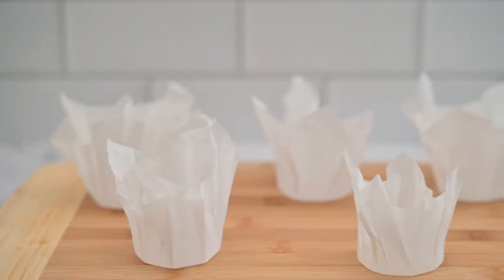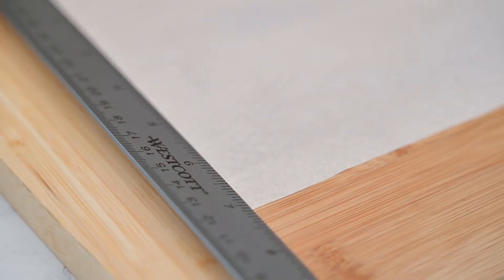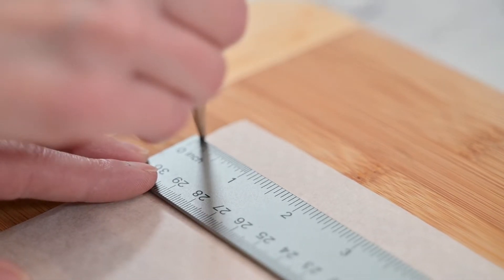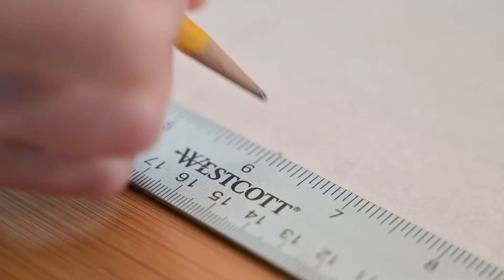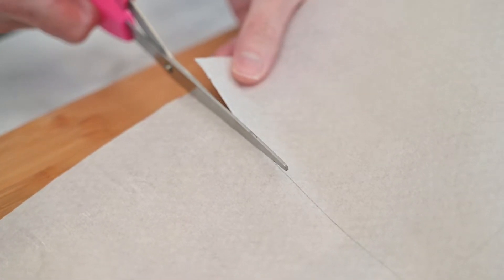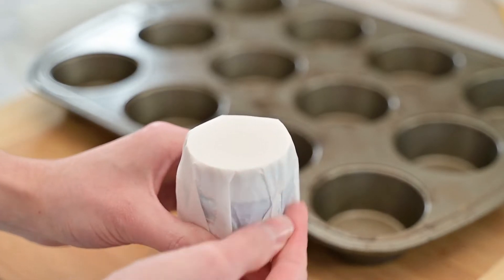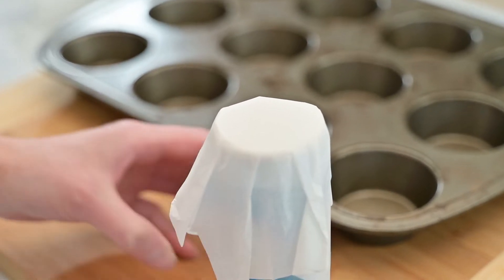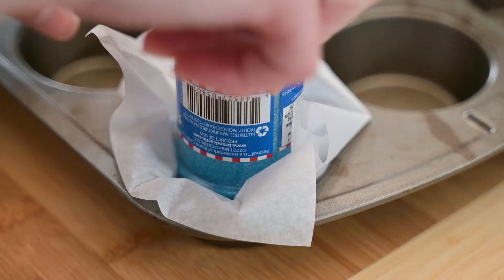DIY Muffin & Cupcake Liners | Crafty Baking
DIY muffin & cupcake liners are perfect to make those baked goods appear fancy and can be made easily using parchment paper. You can make these muffin & cupcake liners whatever size you need too. Use a ruler to measure 5x5 or 6x6 inch squares and cut the parchment paper into squares to make muffin or cupcake liners.

5x5 inch liners- medium sized muffins & cupcakes
6x6 inch liners- large sized muffins & cupcakes

Muffin Pan

Parchment Paper